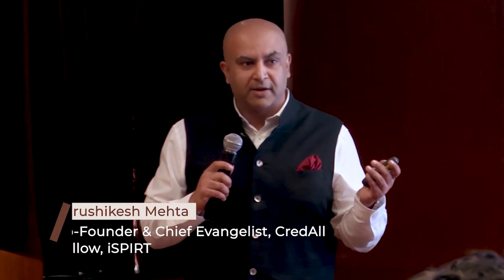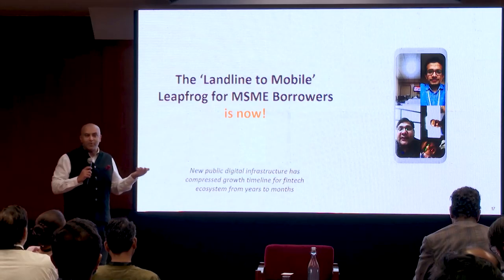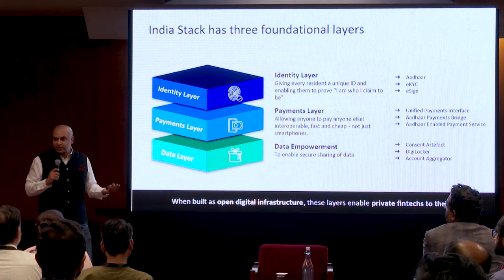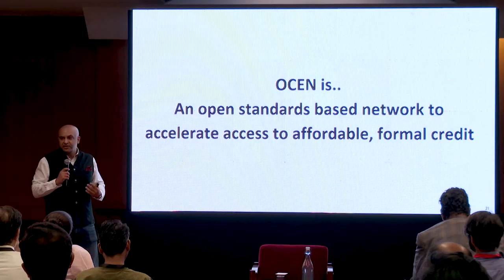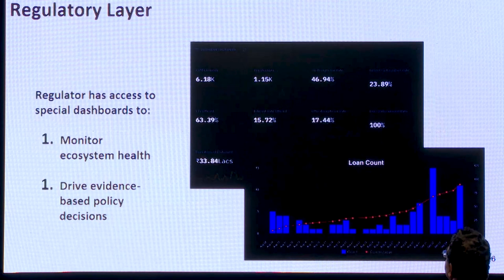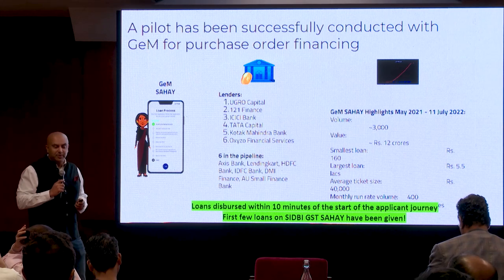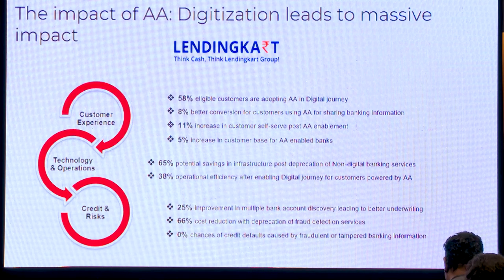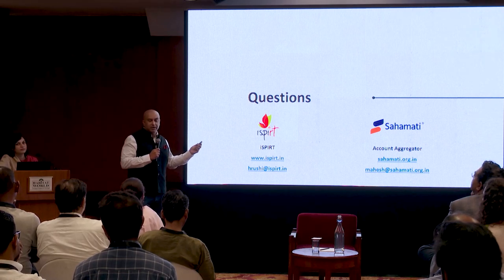Boosting MSMEs in India with tech innovations in credit systems | Hrushikesh Mehta | charcha 2022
Powering credit for MSMEs via Cash Flow Lending

Hrushikesh Mehta, Co-Founder & Chief Evangelist at CredAll, Fellow, iSPIRIT explained what OCEN (Open Credit Enablement Networks) and how it allows platforms and markets called LSPs (Loan Service Providers) to link to banks and non-bank lenders to digitize origination, underwriting, and servicing process of loans. An IFC study estimated the financing gap to be approximately $400 billion. The OCEN protocol enables innovative, sachet-sized credit products in an economically viable fashion, at scale. In this session, you learn about the approach to the design behind AAs and OCEN - a new transformative digital infrastructure for access to credit, and its current adoption as well as the roadmap for growth. If you are a business serving MSMEs today, you will get an overview of how to fast-track embedding credit onto your platform without multiple bilateral partnerships with banks or NBFCs.

‘charcha’ is the flagship convening of The/Nudge Forum. Since its inception, charcha has brought together visionary leaders, thinkers, doers policymakers, experts and philanthropists together on a shared platform and shape the future to achieve ‘resilient livelihoods for all'.

Enjoyed watching and learning from thought-leaders of charcha 2022? Tune in for more such insightful content at:
(charcha 2022 playlist link)